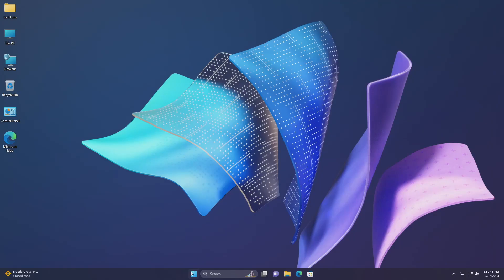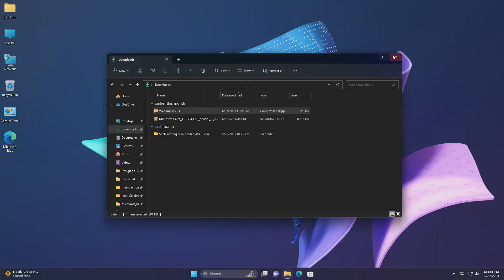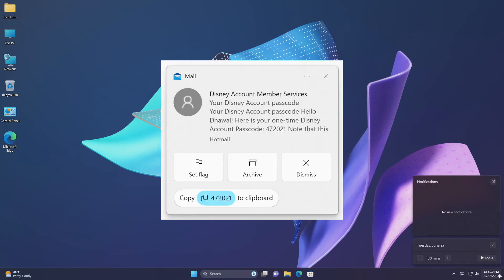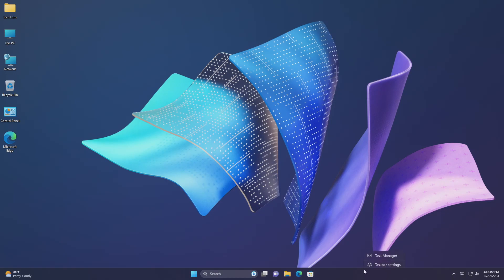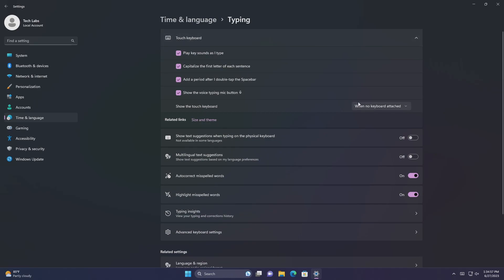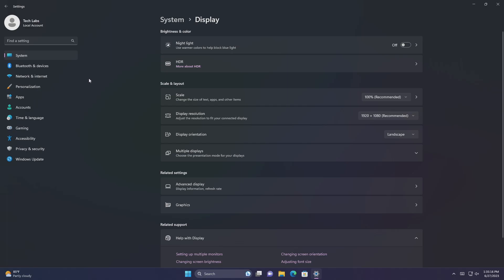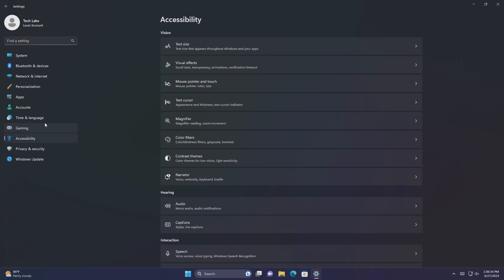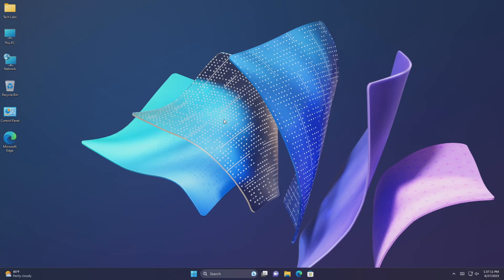Windows 11 Preview Build 22621.1928 (KB5027303): Moment 3 Features, Fixes & More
Windows 11 Preview Build 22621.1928: Moment 3 Features, Fixes & More.

CHAPTERS

GET SUPPORT
► Support:
► Forum: